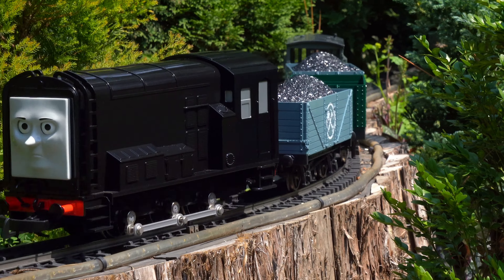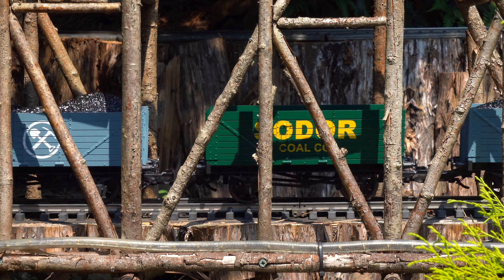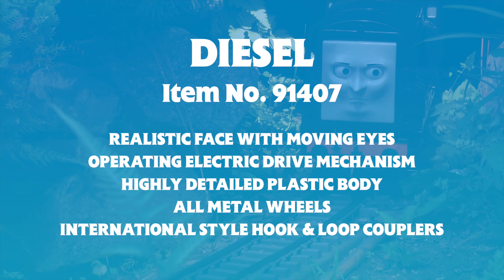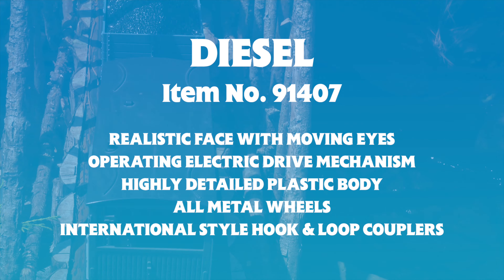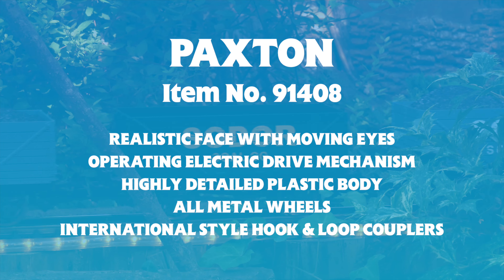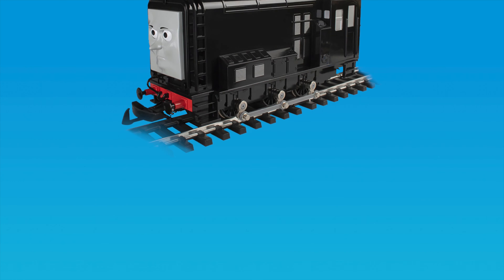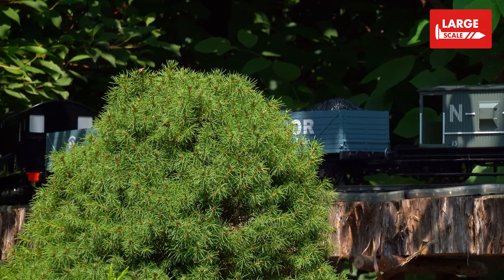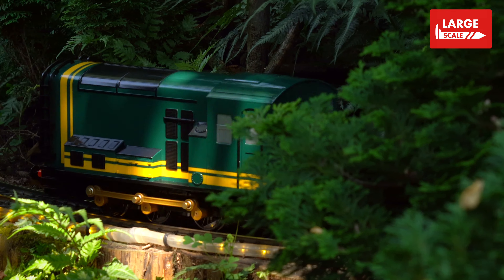Bachmann Large Scale Diesel & Paxton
Even the Steamies need help sometimes, and Diesel & Paxton are here to get the job done! Now available for your indoor or outdoor Large Scale railroad!